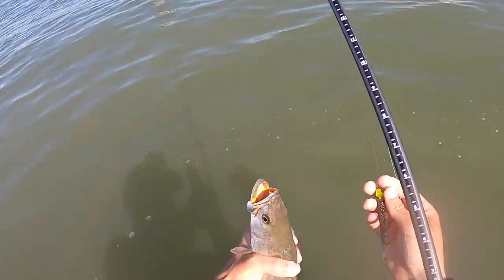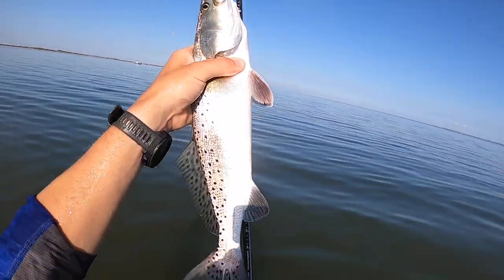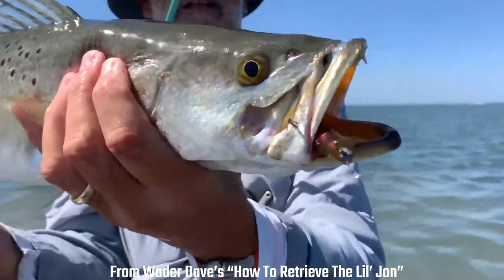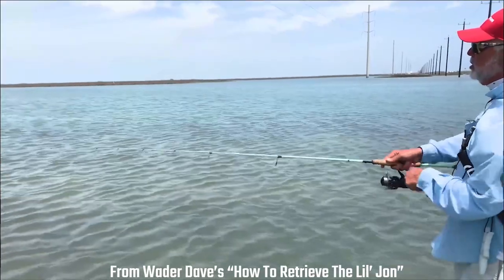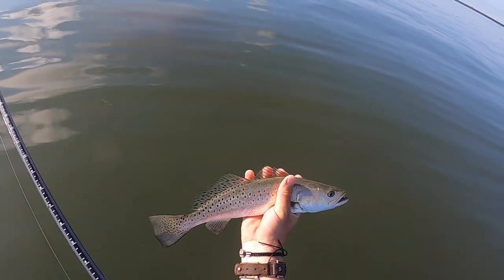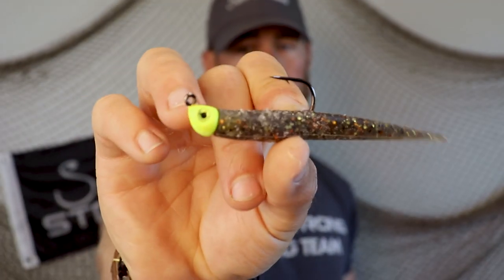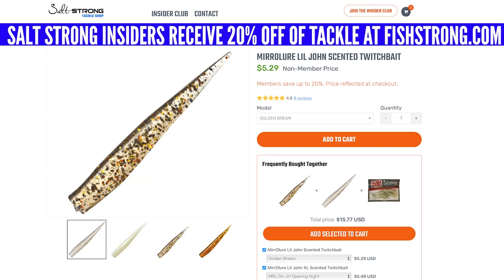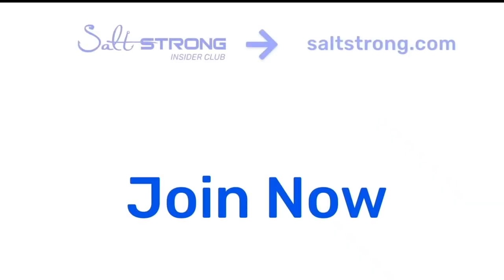If The Trout Bite Slows Down, TRY THIS LURE!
When it gets hot outside, the trout bite can shut down late morning. When that happens, that's when I break out my secret weapon lure!